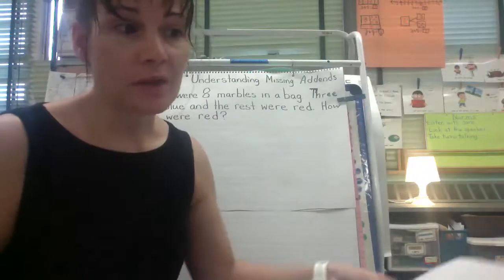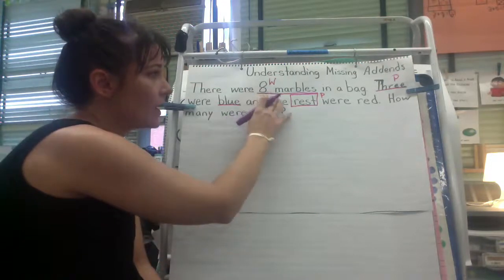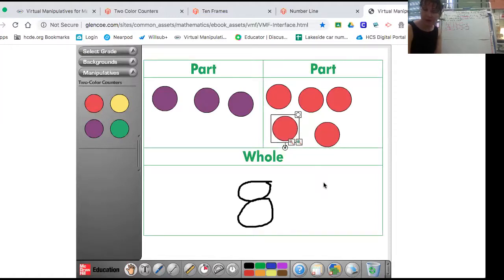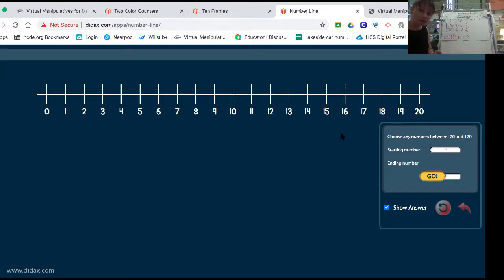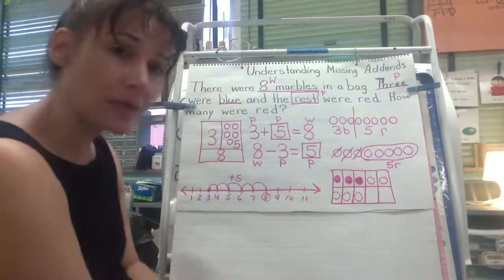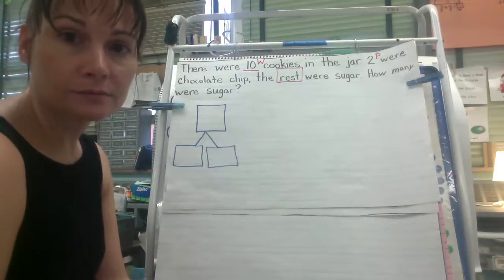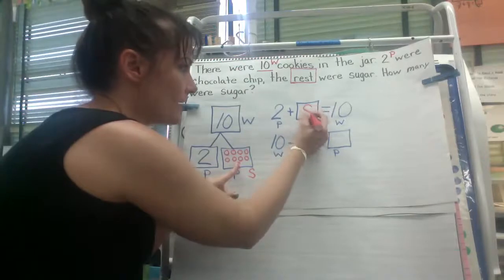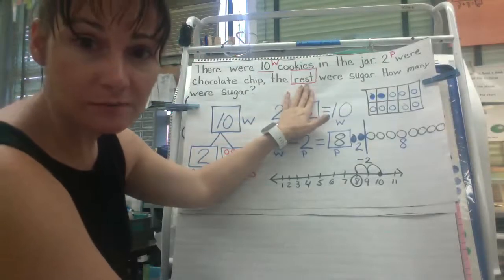Lesson 4 Missing addends Day 1